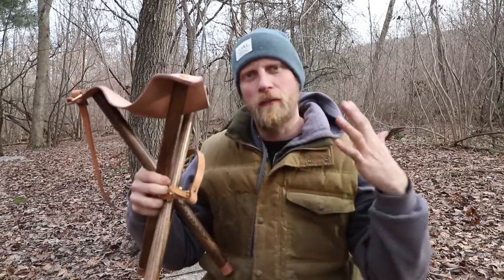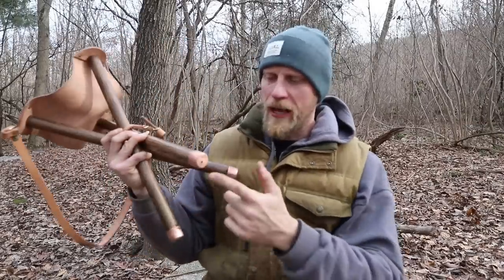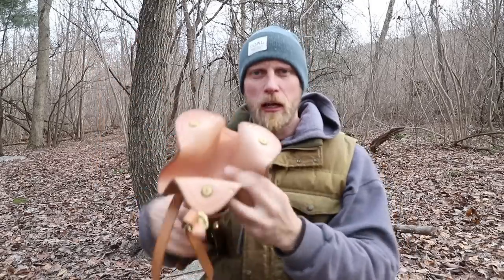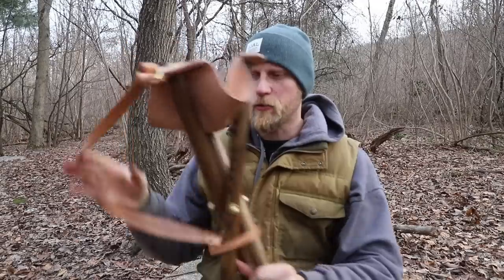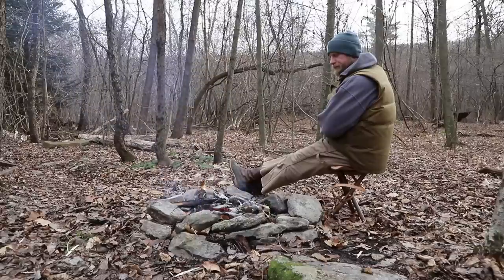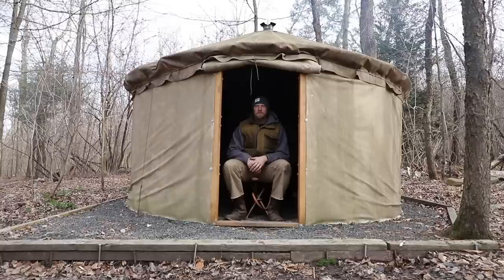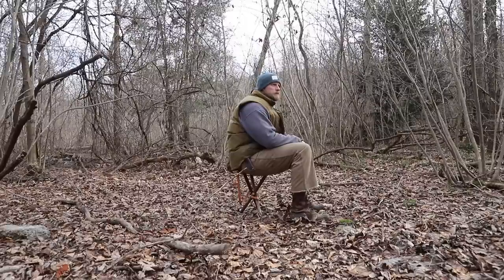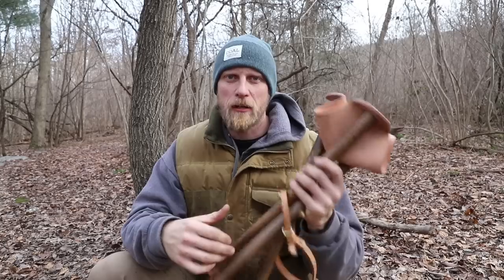The Jerry Chair: 3 Minutes to Better Gear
Tell Jerry we sent you!

Dan